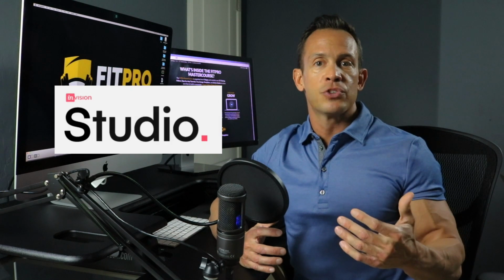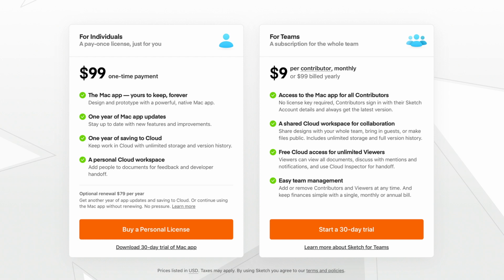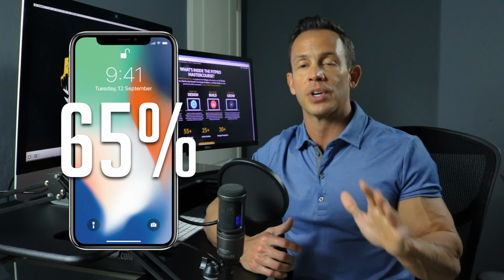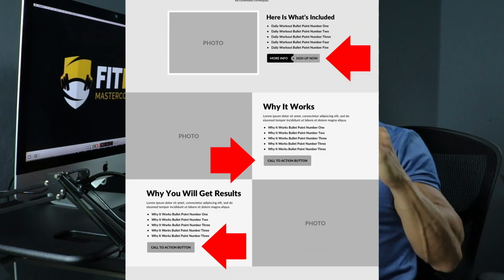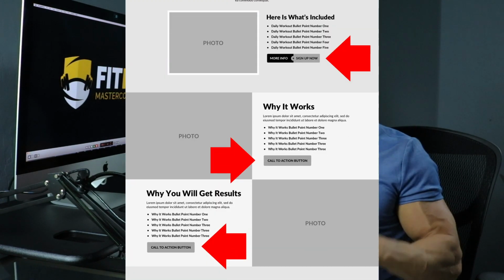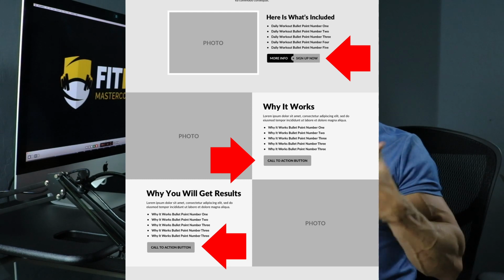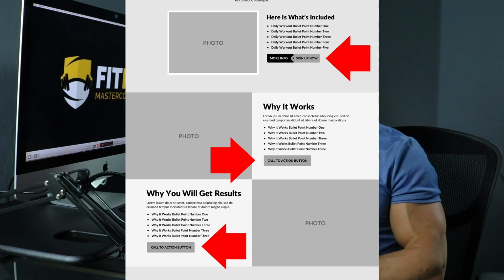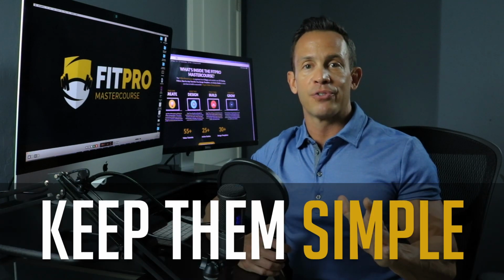How to Build Web Layouts For an Online Fitness Business - FitPro MasterCourse Module 8 of 23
Welcome to FitPro MasterCourse!

Access the full course and all the FREE training videos

I’m going to show you the exact step-by-step process that I implemented to build my highly successful and profitable online fitness business McFit Method @earnitchris

FitPro MasterCourse is the ONLY complete online fitness business training system that guides you through every step of the business building process.

Start earning extra cash every month by selling your workouts and training programs online.

Learn how to Create, Design, Build, Market, and Grow your fitness business with 55+ training videos, 30+ design & web templates, 25+ actions guides, plus additional tools and resources to streamline your marketing and jumpstart your growth.

I will guide and mentor you through every step from start to finish. If you follow my lead, I guarantee by the end of the course, you will have a complete online fitness business.